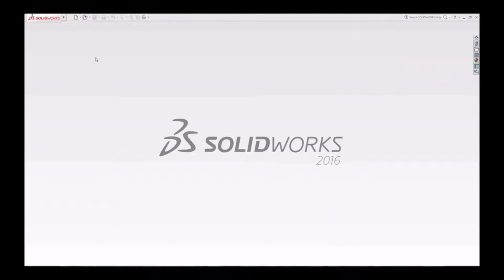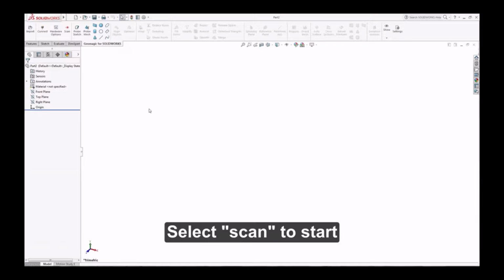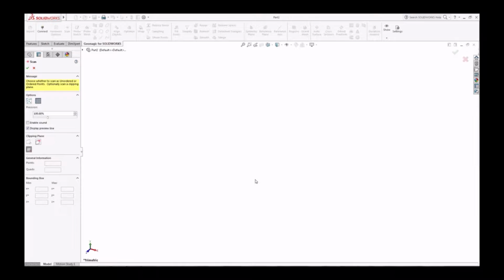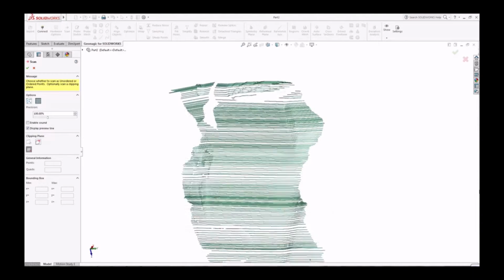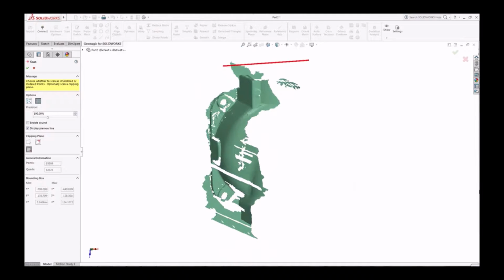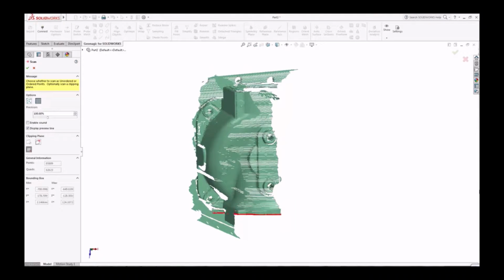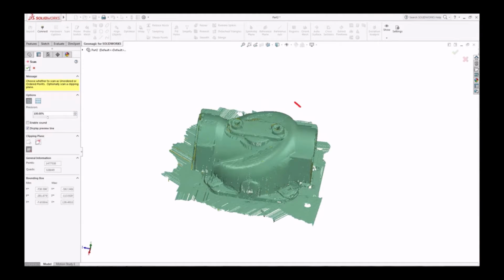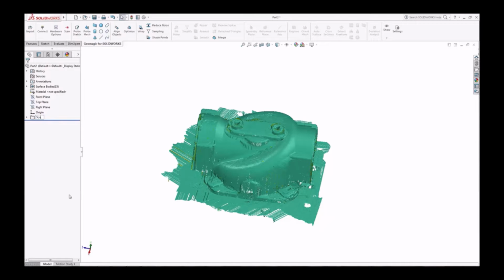Geomagic for SOLIDWORKS - Direct Scanning